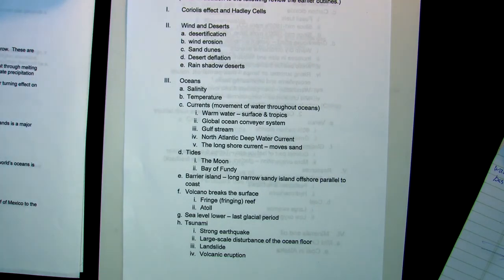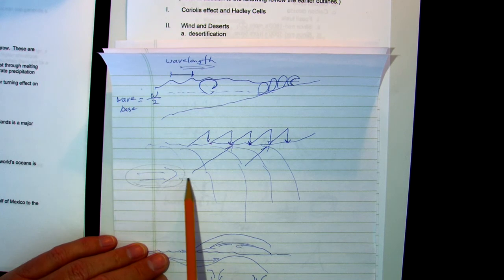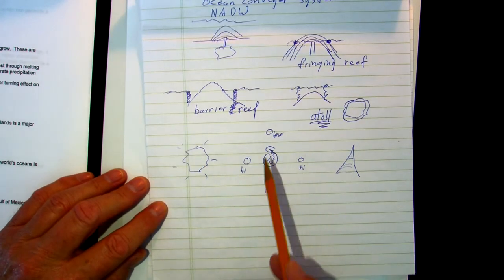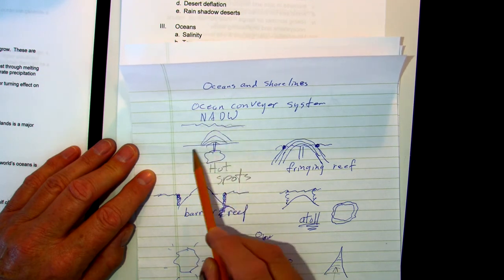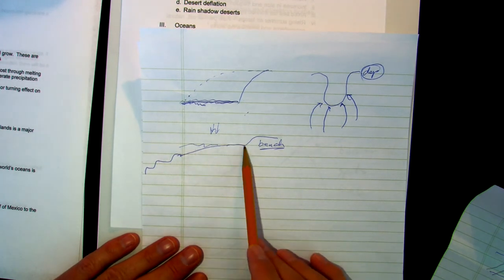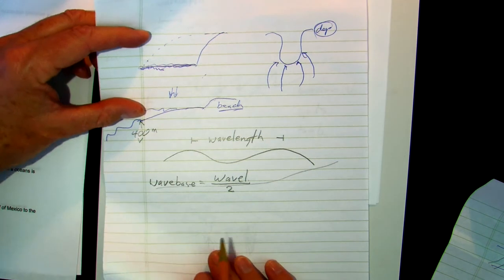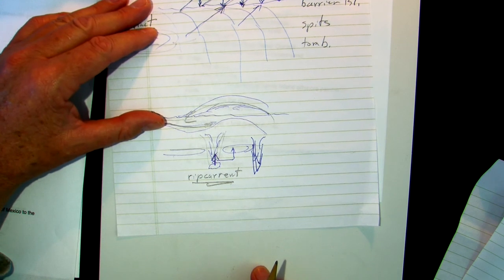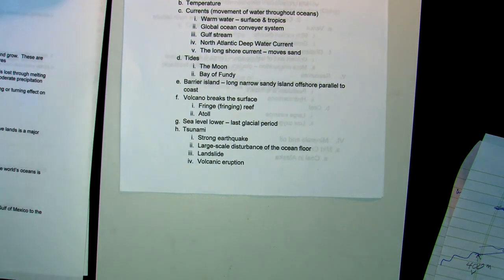Physical Geology at Weatherford College - Oceans and shorelines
Basic introduction to oceans and processes affecting the seashore.